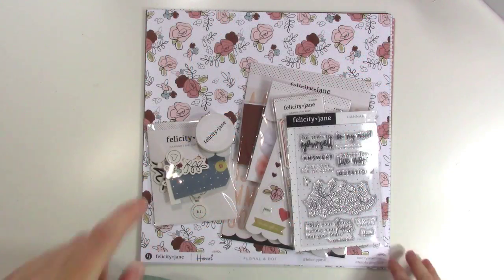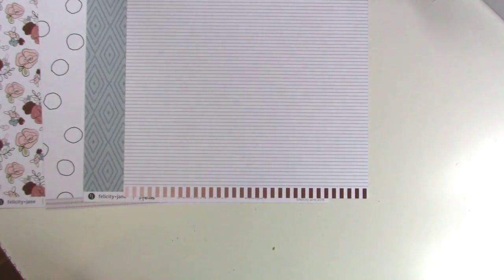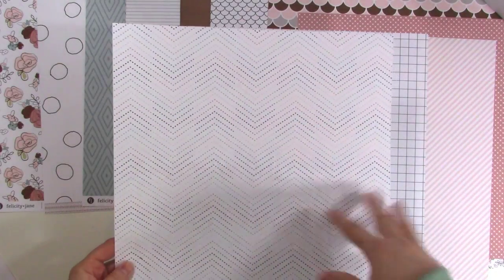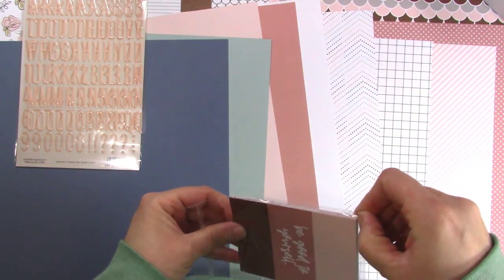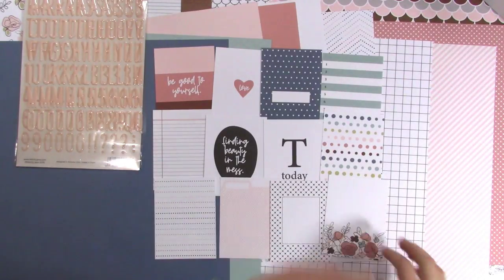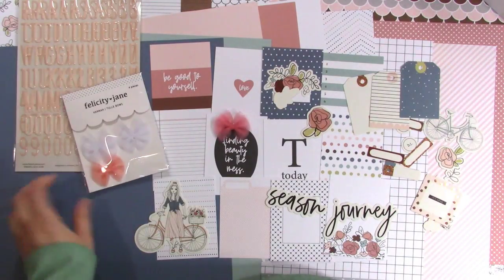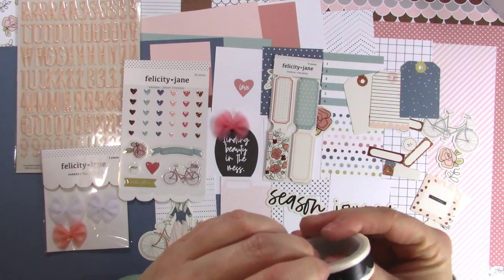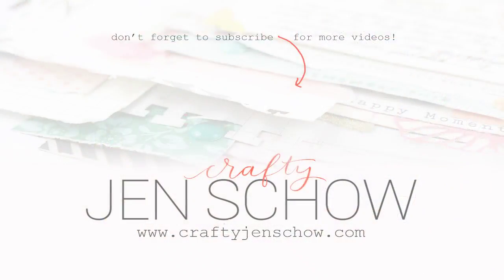Felicity Jane | Hannah Kit Unboxing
Let me know if you have any questions. I've linked to all of the new Hannah goodness below!